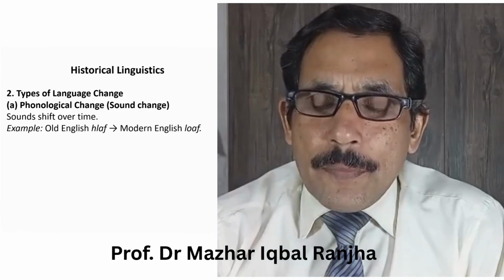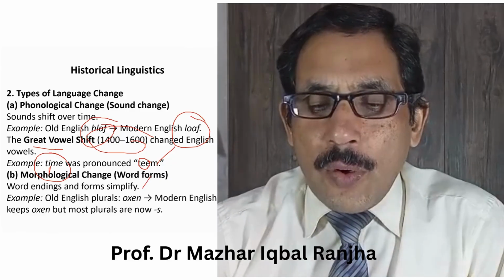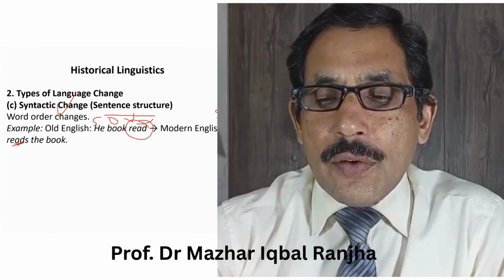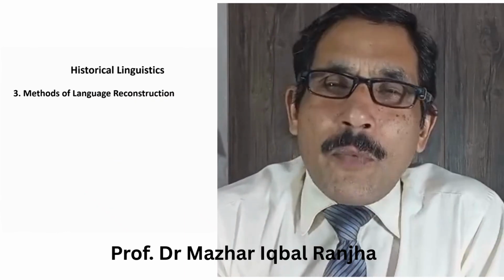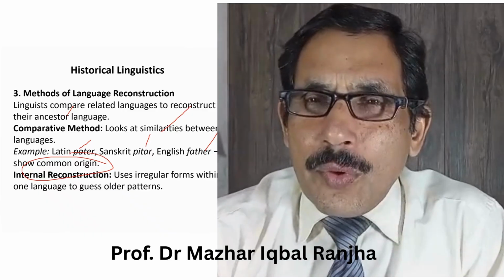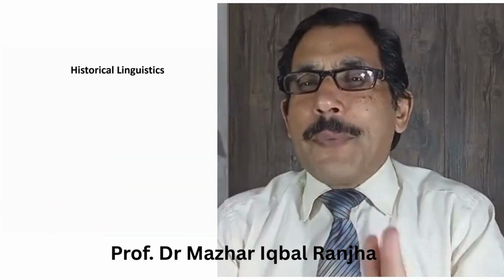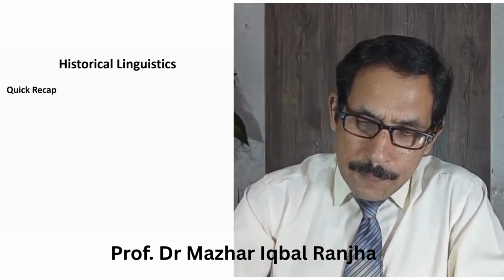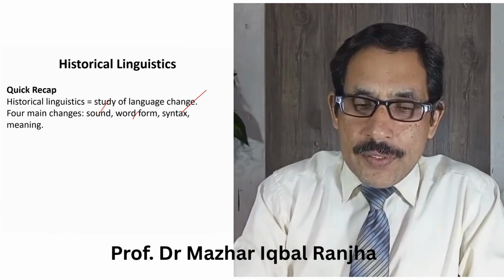Historical Linguistics Explained | How Languages Change Over Time (ELL103 Lecture)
Assalam-o-Alaikum dear students!Welcome back to Introduction to Language Studies (ELL103) with Dr. Mazhar Iqbal Ranjha (PhD).

In this lecture, we explore Historical Linguistics — the branch of linguistics that studies how languages evolve and change across time.

Discover how English developed from Old English → Middle English → Modern English, and how changes occur in sounds, word forms, sentence structure, and meanings.

🔍 What you will learn in this video:

✅ 1️⃣ What is Historical Linguistics?

• The scientific study of language history and development
• Focus on major types of change:
 — Sound change
 — Word/form change
 — Grammar change
 — Meaning change

✅ 2️⃣ Types of Language Change

🔹 Phonological Change (Sound Change)
• Old English hlaf → Modern English loaf
• Great Vowel Shift (1400–1600): time pronounced as teem

🔹 Morphological Change (Word Forms)
• Simplification of plural forms
• Example: oxen survives, most plurals now use -s

🔹 Syntactic Change (Sentence Structure)
• Old English: He book read
• Modern English: He read the book

🔹 Semantic Change (Meaning Change)
• Silly once meant happy/blessed — now means foolish

✅ 3️⃣ Methods of Language Reconstruction

• Comparative Method:
 Latin pater, Sanskrit pitar, English father

• Internal Reconstruction:
 Uses irregular patterns within a language to trace older forms

✅ 4️⃣ Why Historical Linguistics Matters

• Explains the development of English
• Reveals connections between world languages
• Demonstrates that language is constantly evolving

🎯 Quick Recap

• Historical linguistics = study of language change
• Four major changes: sound, form, syntax, meaning
• Two reconstruction methods: comparative & internal

🎬 Conclusion

Languages are living systems that grow, evolve, and adapt over time. Historical linguistics helps us trace this journey from the past to the present.

🔔 Next Lecture: Old & Middle English — grammar, inflections, and gender systems

📌 Ideal for BS English, Linguistics, TESOL, Education, and Communication students.

🎓 Instructor: Dr. Mazhar Iqbal Ranjha
📚 Course: Introduction to Language Studies (ELL103)
📌 Watch Full Introduction to Linguistics Course (Urdu): [Linguistics Kya Hai? | Complete Beginner Guide in Urdu]
📌 Watch Full Introduction to Linguistics Course (English): [Introduction to Linguistics | Branches of Linguistics Explained for Beginners]